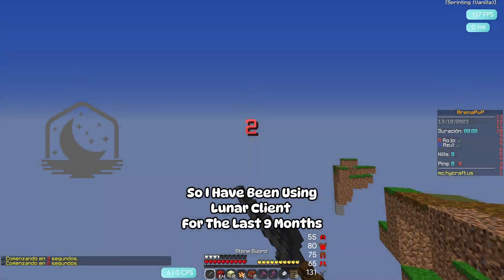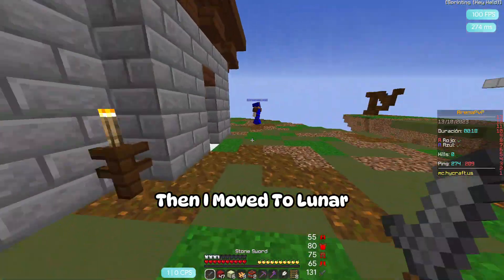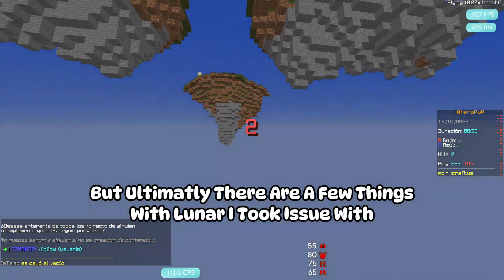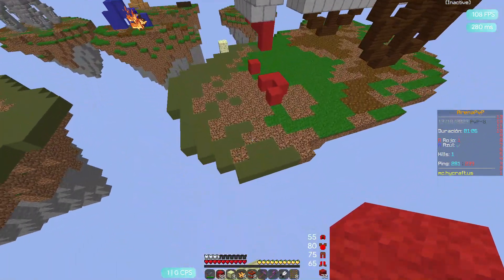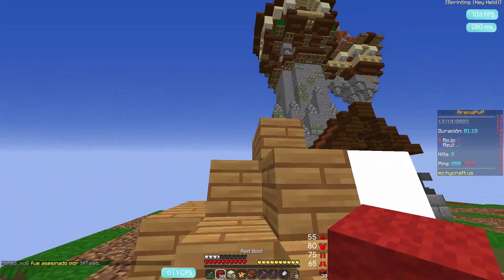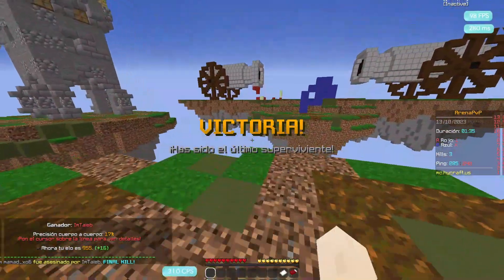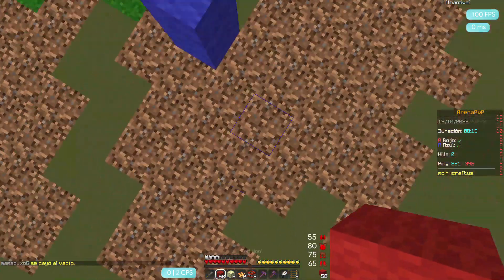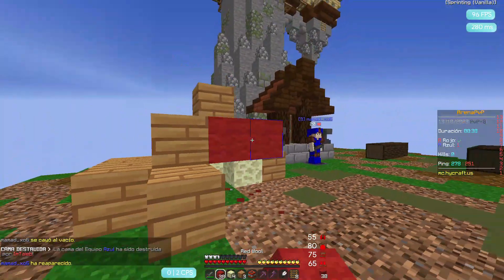Why I STOPPED using Lunar Client (2023)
In this video I give my top 2 reasons why I think Badlion Client is now a better client than Lunar (in my opinion). Remember, it's just a Minecraft client and you should use the one which works best for you at the end of the day!

Ignore this:
Minecraft clients, Athena Client vs. Lunar, Athena Client, Lunar Client, Lunar Client Update, Lunar Client Mods, New Lunar Mods, Athena Update, How to get more FPS Minecraft